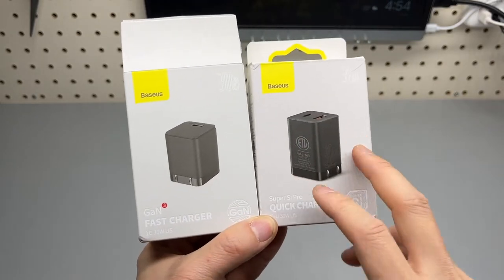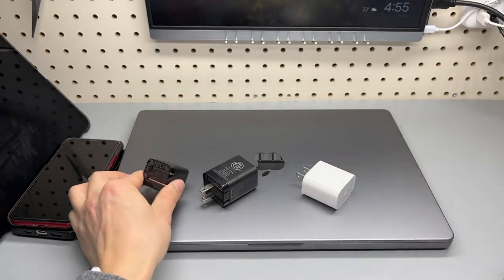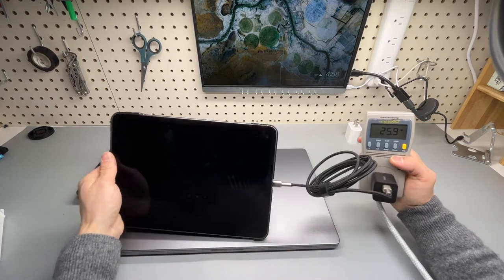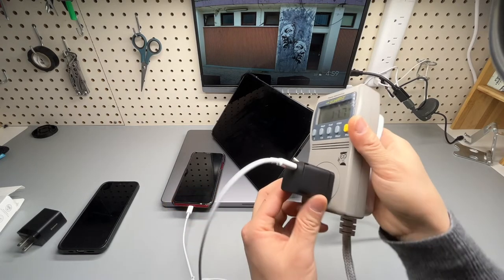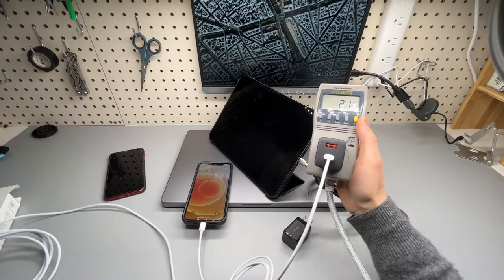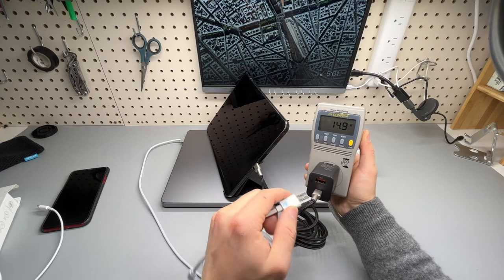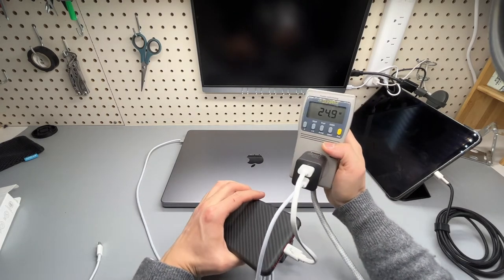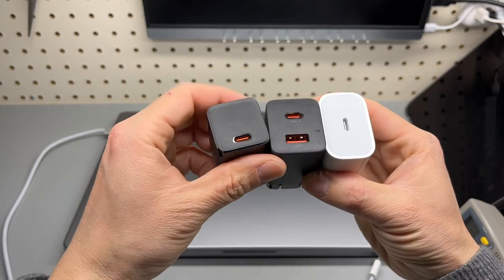Baseus 30W Fast Charger For Iphone and Android Devices -- Test & Review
Those two Baseus 30W Fast Chargers can charge all of your devices with up to 30W of power. Do you want to check a real stress test for this charger? Check with @ToolsElectroDIY and learn more.
Super Si Pro Quick Charger C+U 30W supports 30W PD fast charging and is compatible with all Apple devices. Fully charge an Pad Pro 2021 in about 2 hours.
Baseus GaN3 30W mini fast charger is compatible with Apple phones and tablets. Gets Apple 13 Pro Max fully charged instantly. Auto shut-off protects your devices.

Super Si Pro Quick Charger C+U 30W🛒

Aliexpress Store

we share our passion for creating practical, aesthetically pleasing products that utilize the latest technology to simplify your life📱 💻🚗.